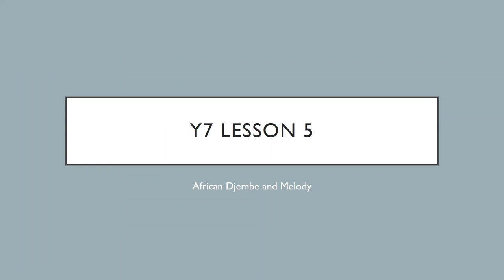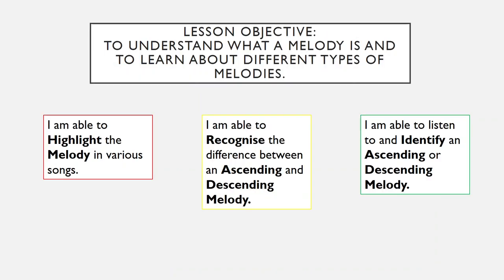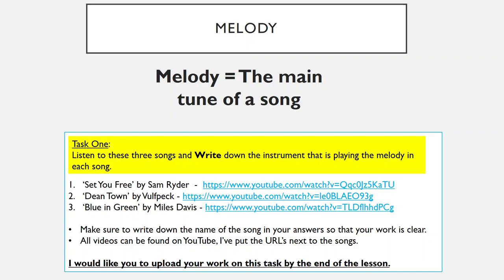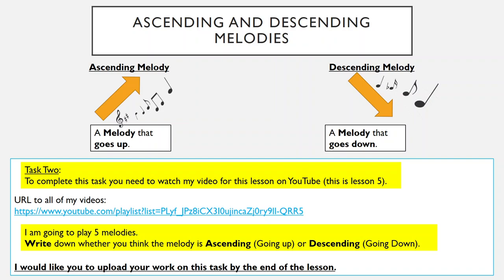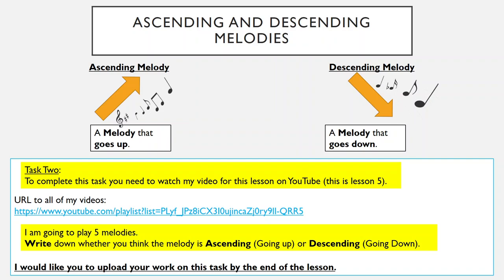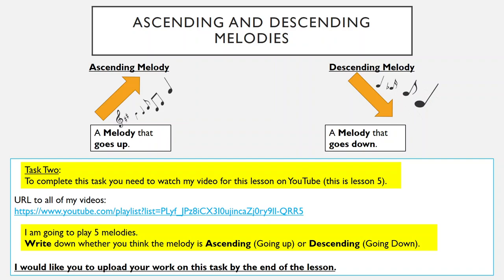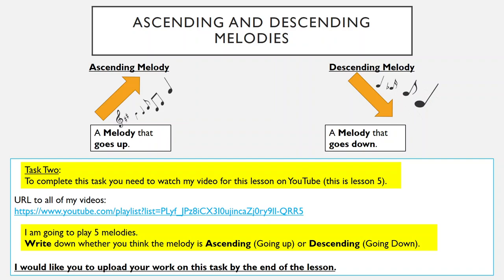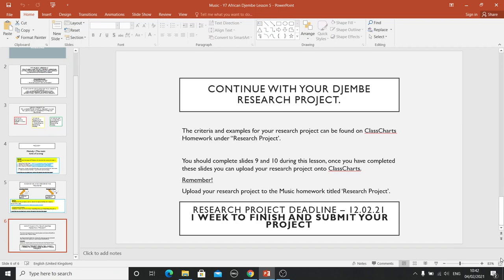Music - Lesson 5 Djembe and Melody Year 7